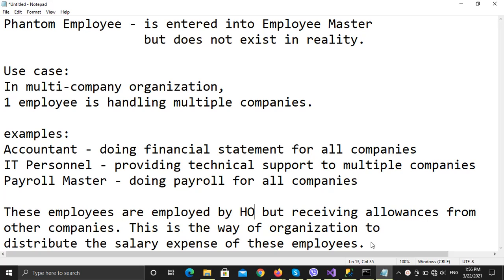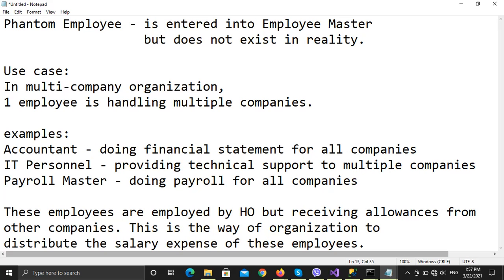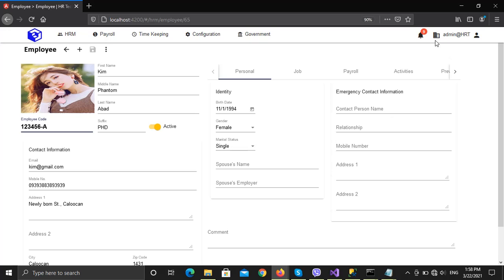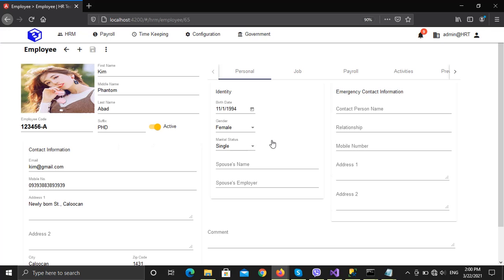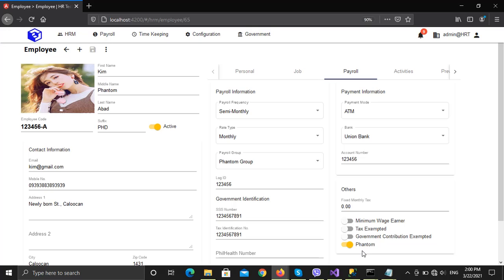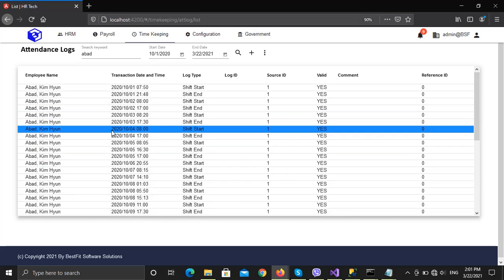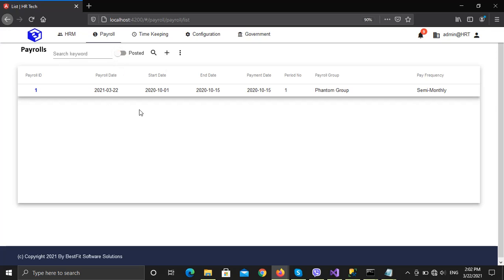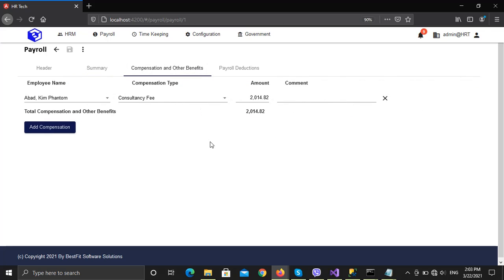Phantom Employee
In this video, I wanna discuss Phantom Employee